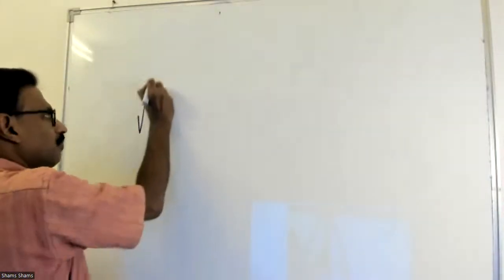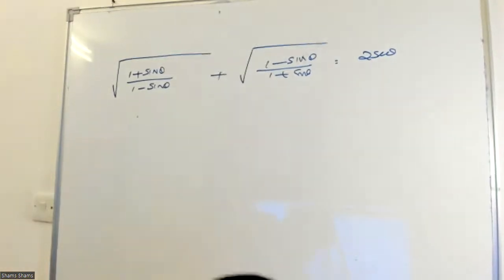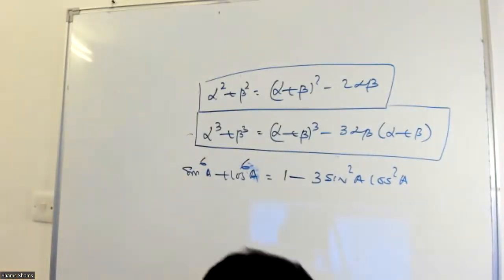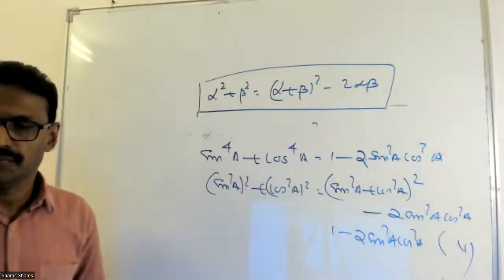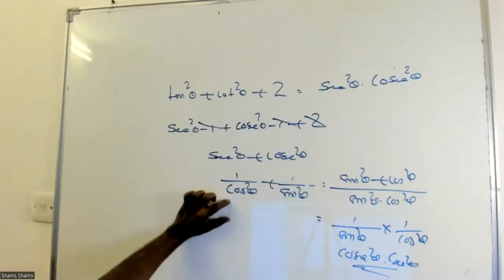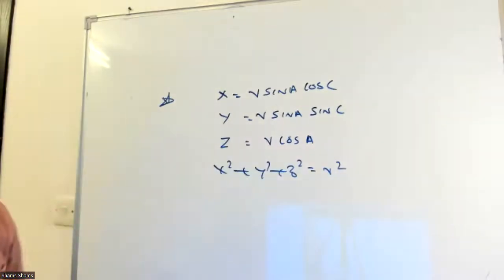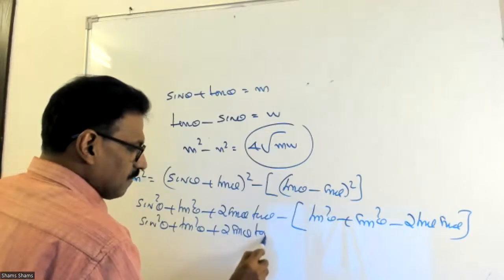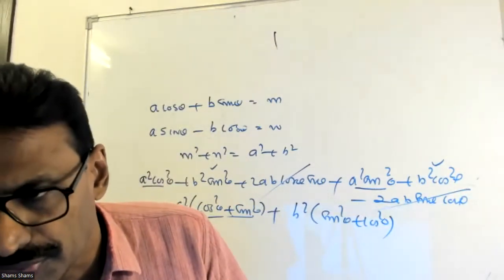TRIO DATED 05 07 22 FOR CLASS X